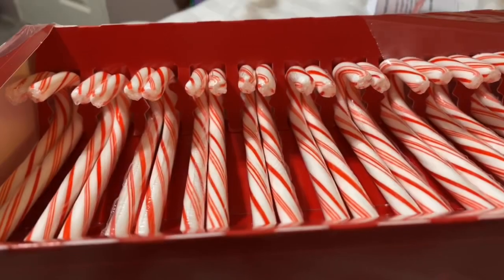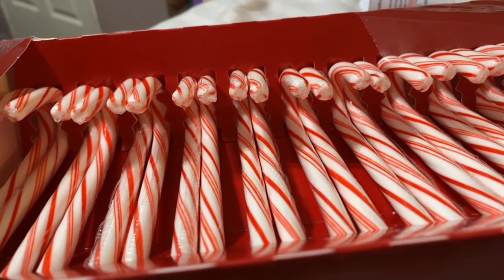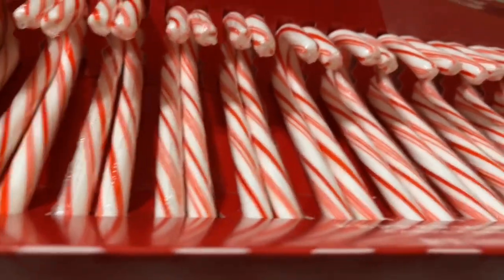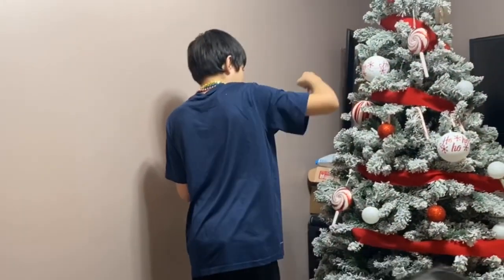A Glimpse of Our Christmas Tree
I hope you enjoyed seeing the turn out of Our Christmas Tree! We started to set up early to bring joy to our children!

Facebook: Life Of Elena G